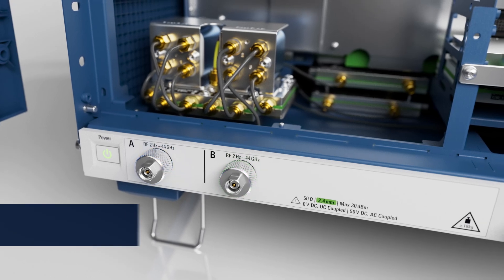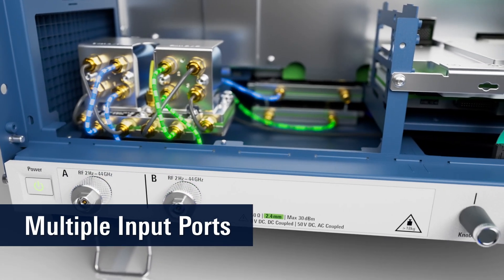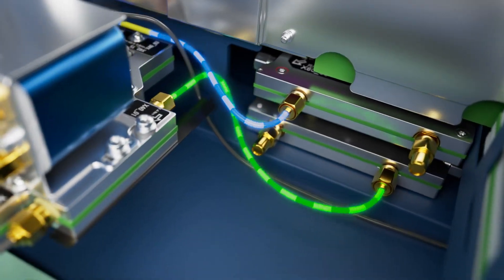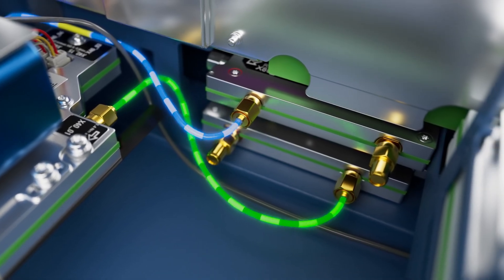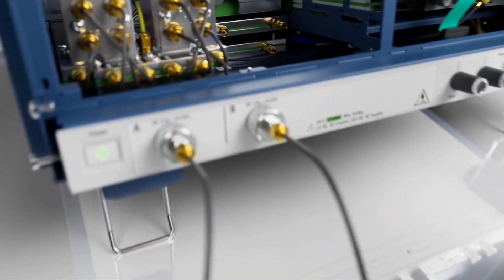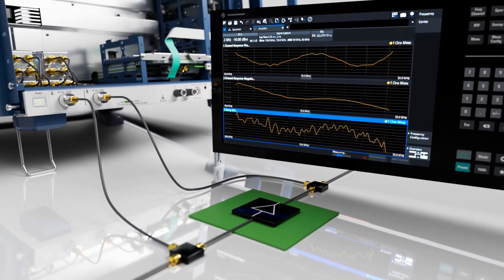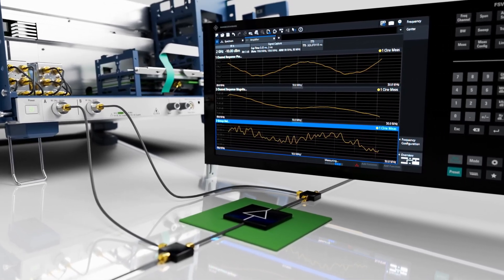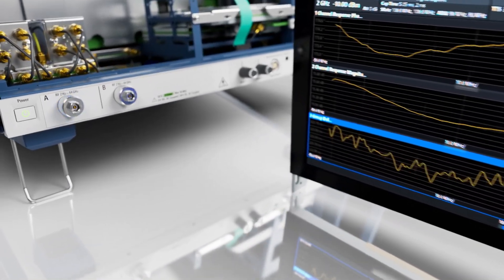Get a look inside the FSWX signal and spectrum analyzer – all new features explained!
𝗗𝗶𝘀𝗰𝗼𝘃𝗲𝗿 𝘁𝗵𝗲 𝗻𝗲𝘄 𝗙𝗦𝗪𝗫 𝗳𝗿𝗼𝗺 𝗥𝗼𝗵𝗱𝗲 & 𝗦𝗰𝗵𝘄𝗮𝗿𝘇  - the first signal and spectrum analyzer with multiple input ports and an internal multi-path architecture that supports cross-correlation.

With the FSWX, you can:
- Compare the output signal of an amplifier or mixer with the modulated reference signal from the input
- Measure the phase relation between individual antennas of a beamforming radar or MIMO communications system
- Simultaneously capture different frequency signals in electronic warfare scenarios that involve DRFM or radar transmitters

As the first signal and spectrum analyzer with cross-correlation, the FSWX allows you to push the noise level down to the physical limit for a higher dynamic range.

Experience:
- Unprecedented sensitivity
- Lowest possible phase noise
- Widest dynamic range
- Best EVM
- Unmatched level accuracy at low power levels

Interested in signal and spectrum analysis fundamentals? Learn about the basics of spectrum analyzer measurements here: